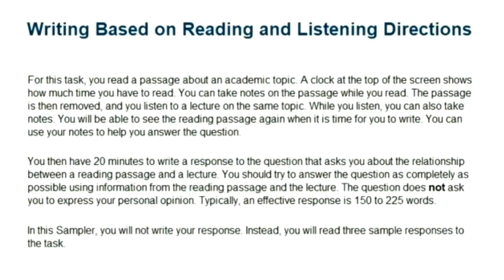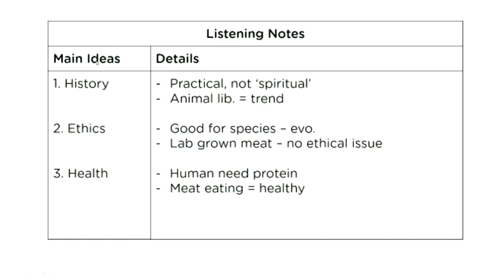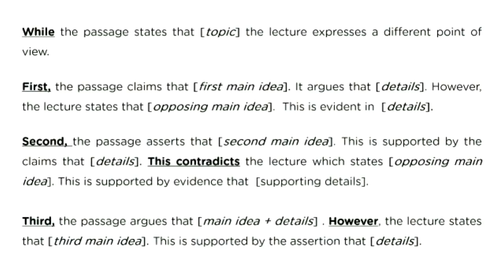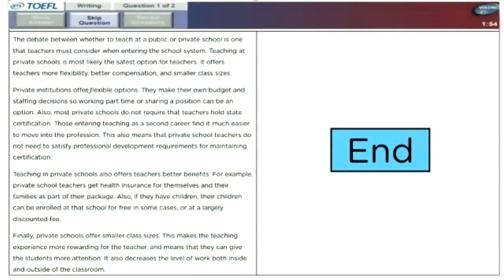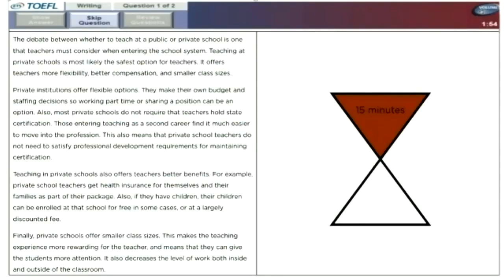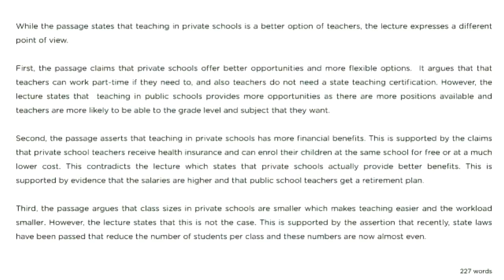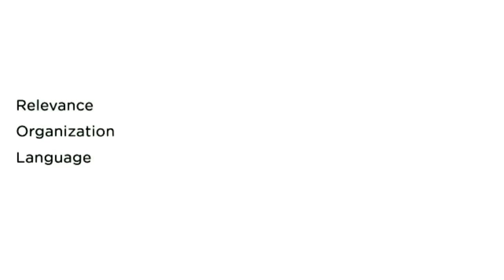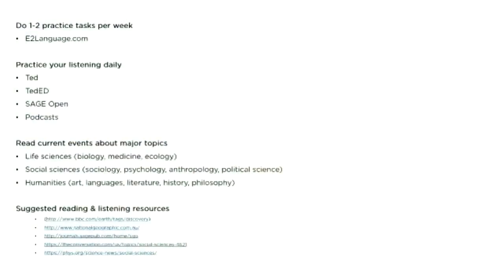E2 TOEFL - Integrated Writing Explanation | Practice and Sample with Jamal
In this LIVE Class, Jamal will take you through the Integrated Writing Task of the TOEFL iBT. The LIVE Class includes:

1. Task Description
2. Note taking
3. Suggested Structure
4. BONUS: Practice question with Sample

Don't forget to support the ongoing free materials by donating